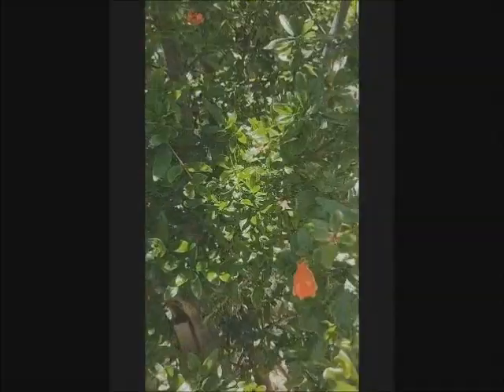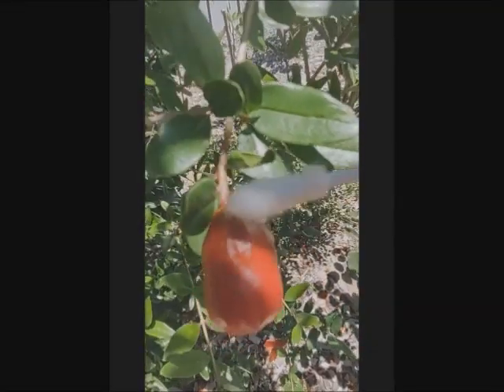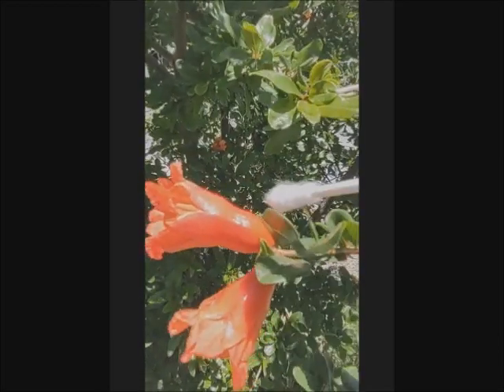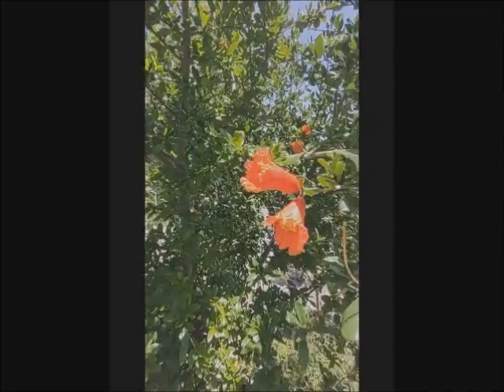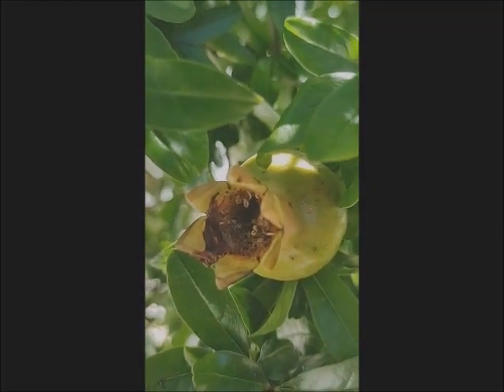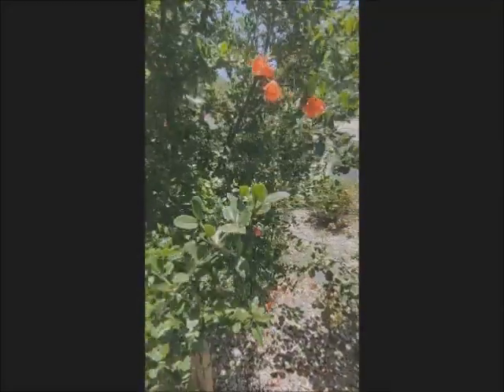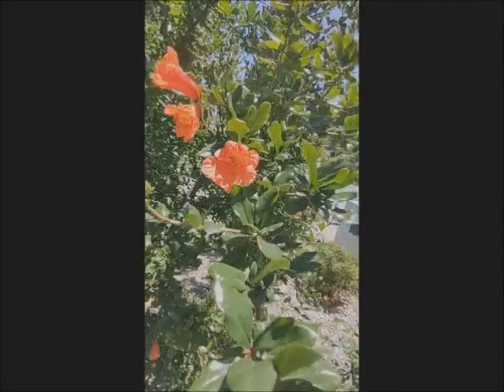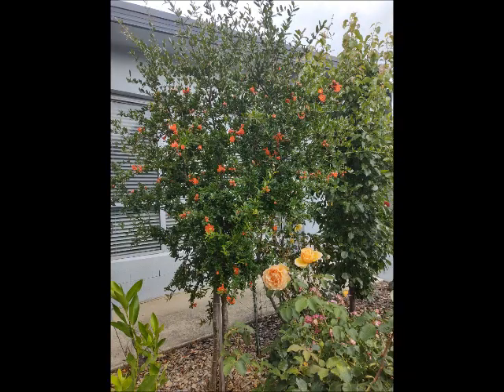The Complete Guide to Pomegranate Flowers: Identification & Pollination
In this video, I'll show you how to identify the two types of pomegranate flowers: male and female. I'll also demonstrate how to pollinate them for fruit production.

Pomegranates have two distinct types of flowers—male flowers that produce pollen and female flowers that develop into fruit after pollination. By learning how to spot the differences, you can easily manage the pollination process, either naturally or manually.

What you'll learn in this video:
• How to identify male and female pomegranate flowers
• The role of pollen and stigma in pollination
• How to manually pollinate using a cotton swab
• Tips on ensuring successful pollination for better fruit yield

Whether you have a pomegranate tree or are just curious about the process, this simple guide will help you understand how these beautiful flowers work and how to get the best fruit from them.